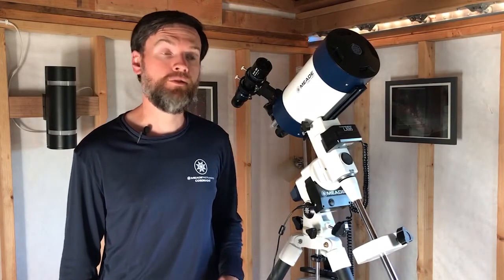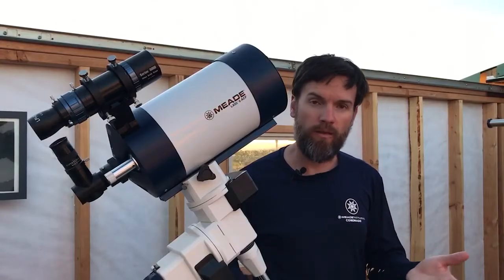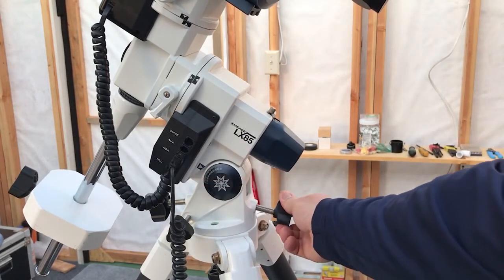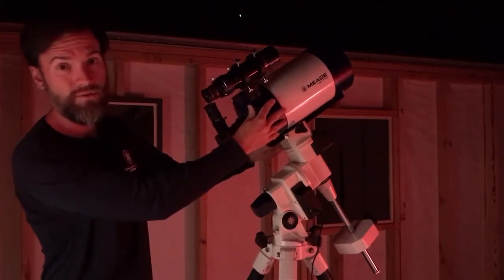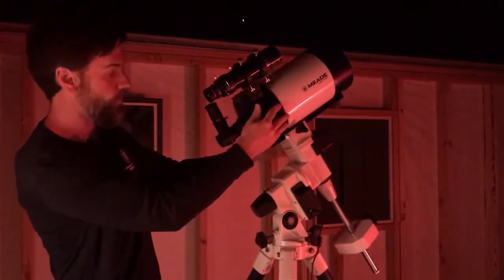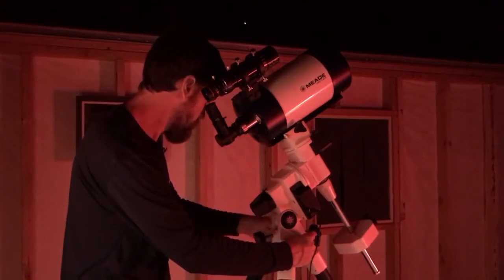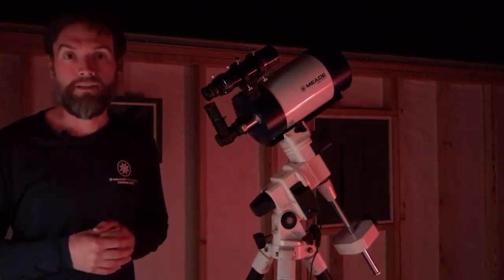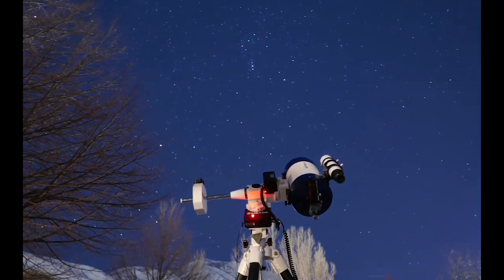How to polar align your equatorial telescope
Demonstration of a few quick ways to polar align your German Equatorial (or EQ) mount. We will use the Meade LX85 EQ mount to to demonstrate, and most of the techniques will apply to other mounts as well.